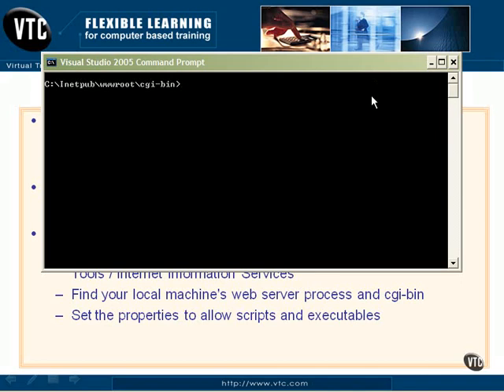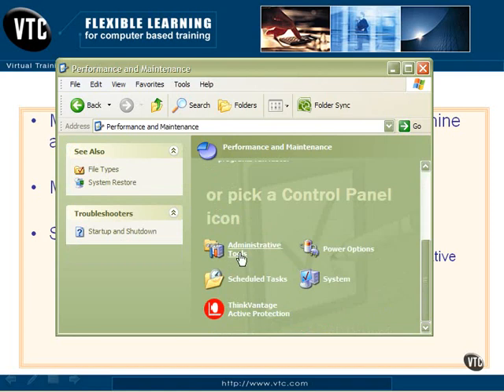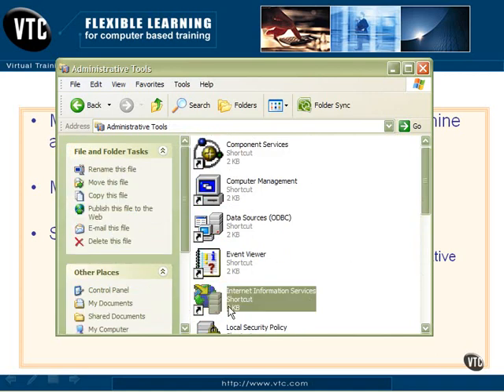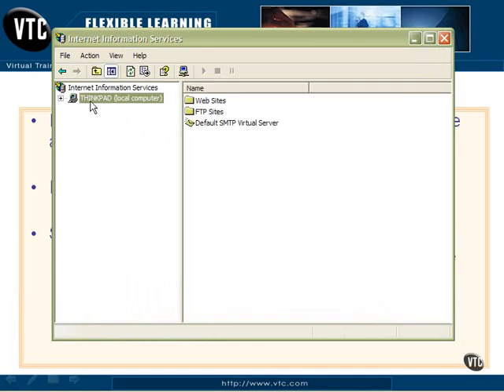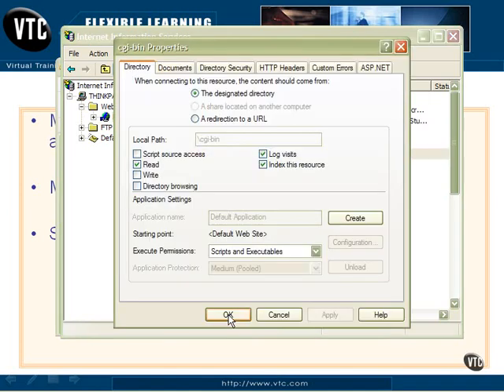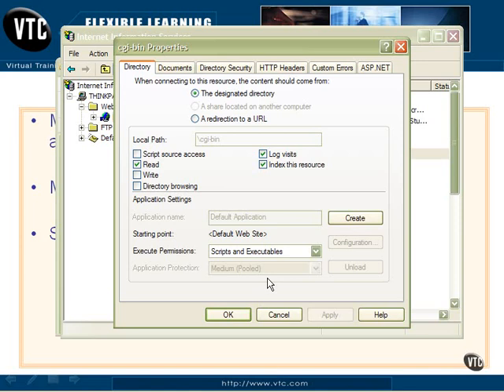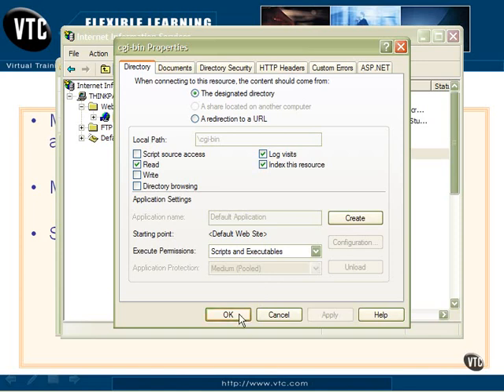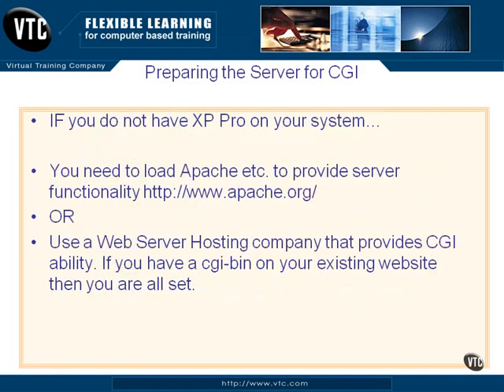Preparing For C & CGI PT2 - 05 - Chapter 09